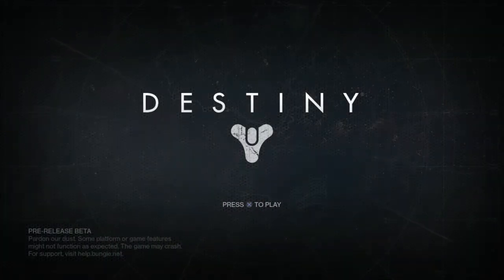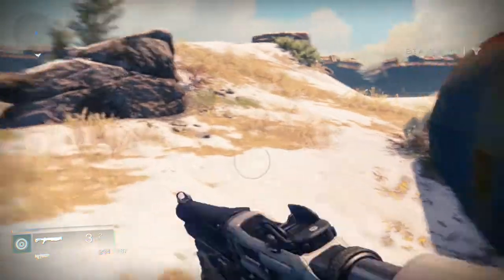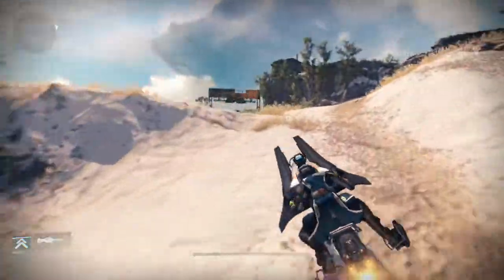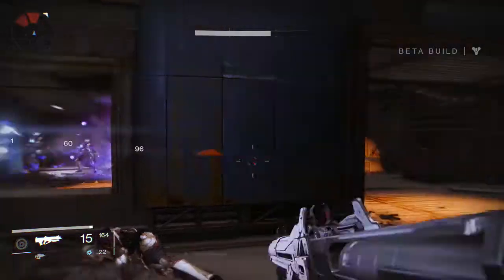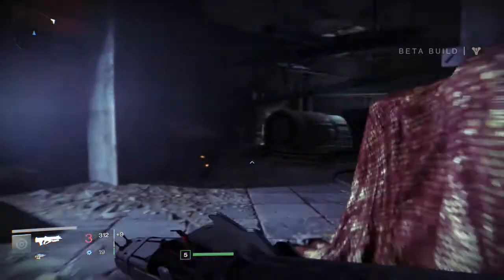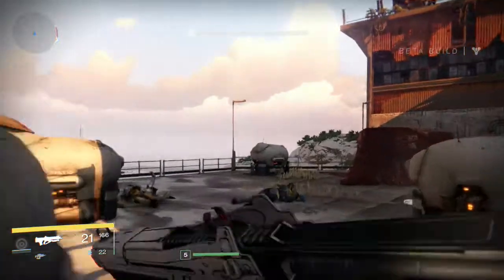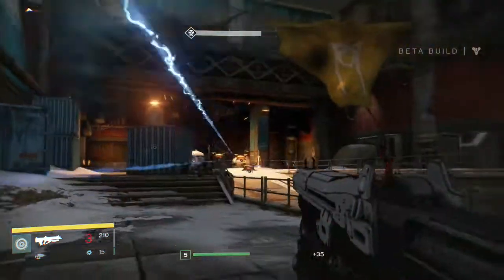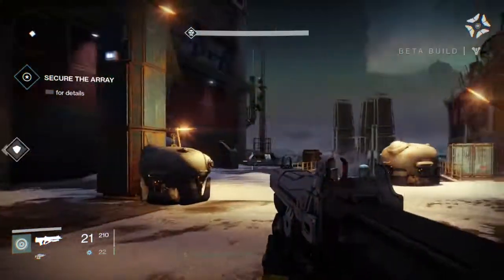Destiny Beta Gameplay (PS4): Warlock Class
Checking out a half hour of Destiny Beta gameplay, using the Warlock class!